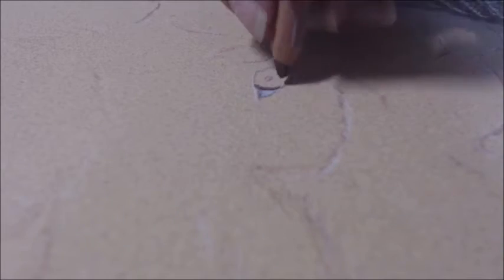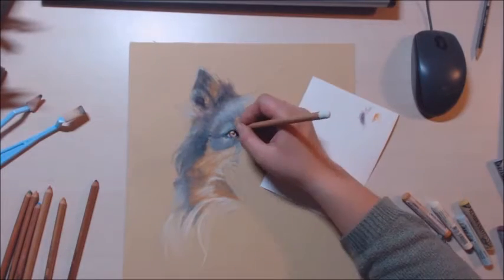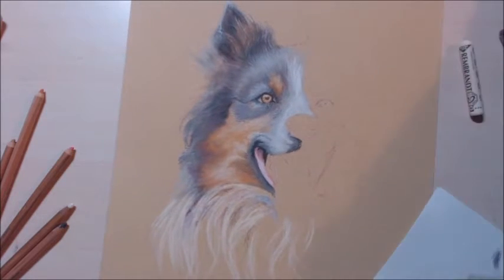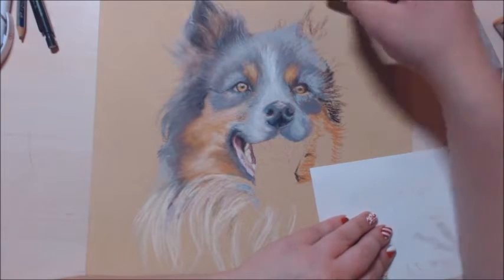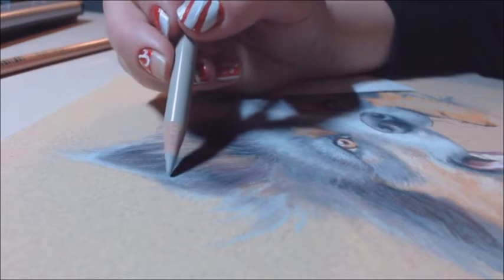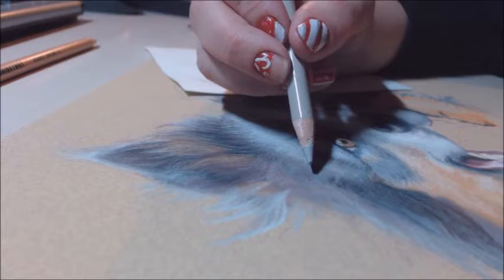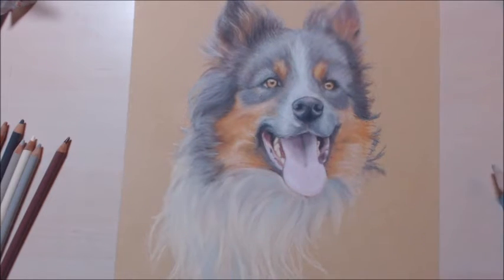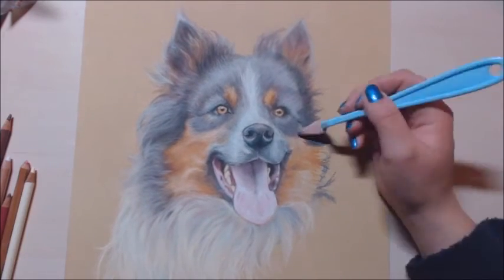Icon (chalk pastels dog portrait)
Drawing my sisters dog Icon, with chalk pastels. Complete with horrible voice over and everything ;) Hope you enjoy